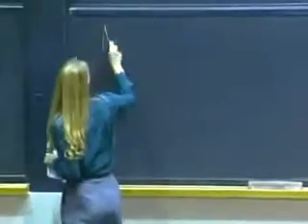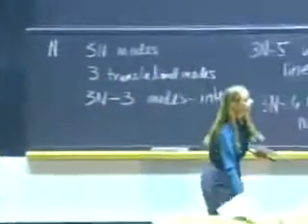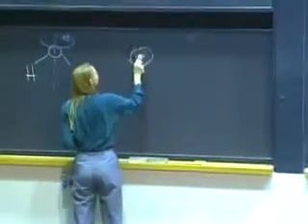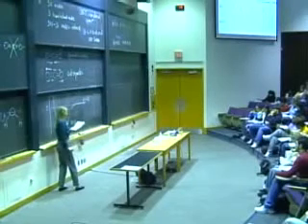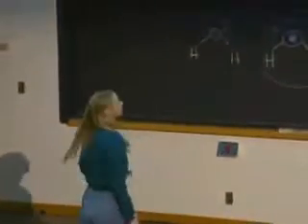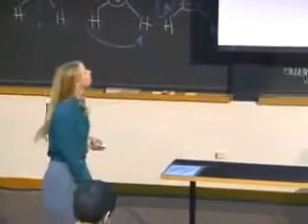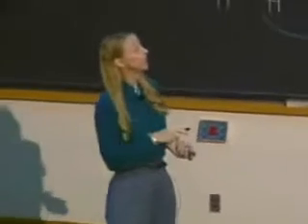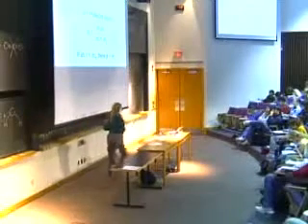Lec 15 Internal Degrees of Freedom